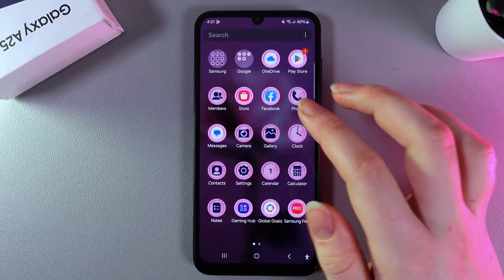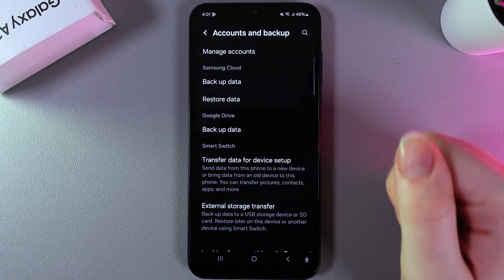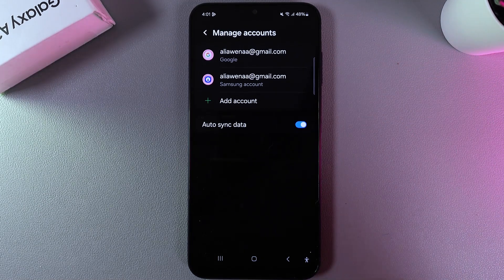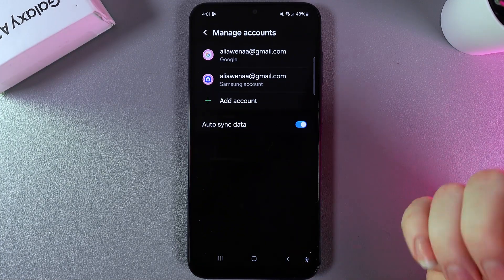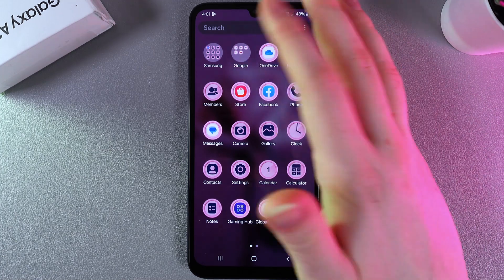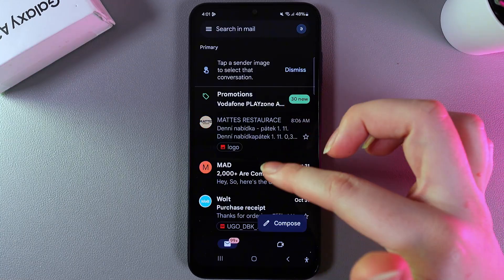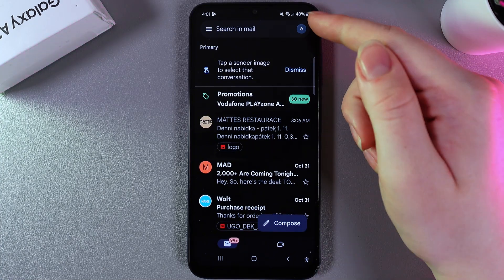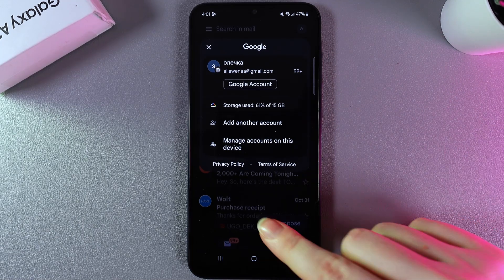How to Setup Email on Samsung A25 5G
Looking to set up your email on the Samsung A25 5G? This tutorial will guide you through the process of adding your email account, configuring settings, and troubleshooting common issues. Whether you're using Gmail, Yahoo, or another provider, you'll learn how to quickly and easily set up your email for seamless communication on your Samsung A25 5G. Watch now and manage your emails effortlessly!